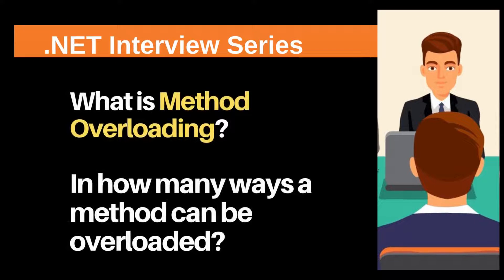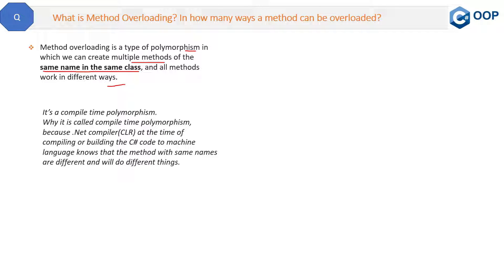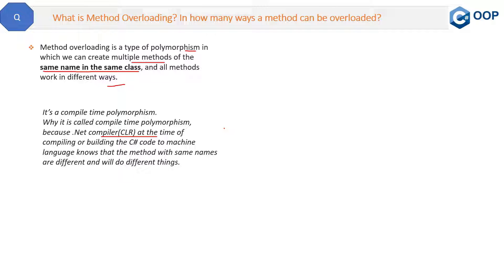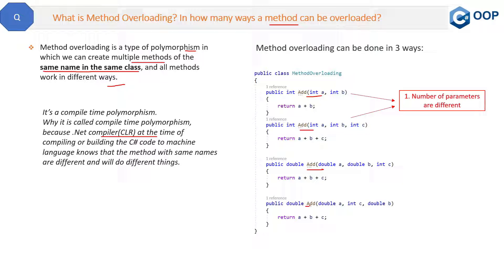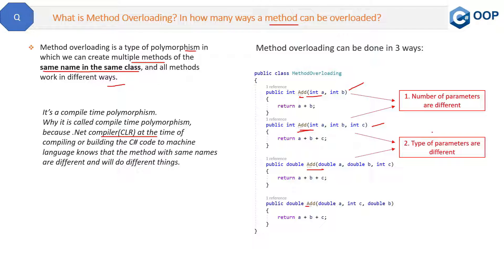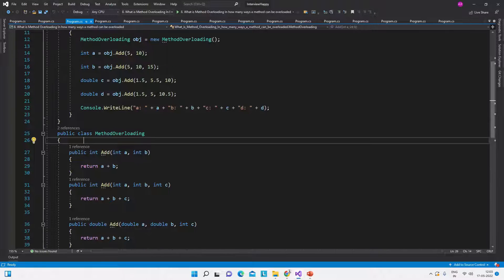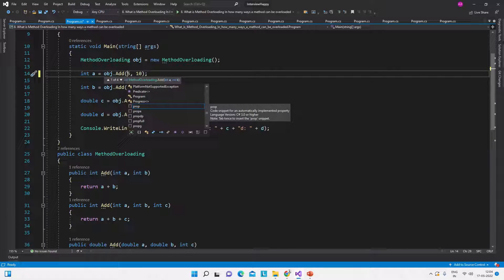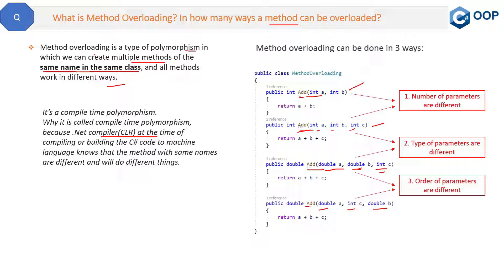What is Method Overloading? In how many ways a method can be overloaded?